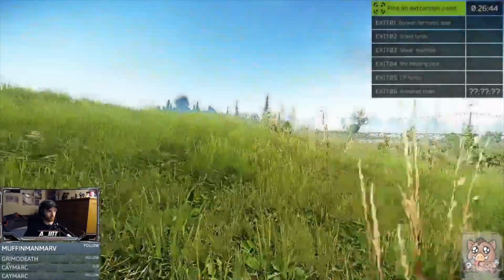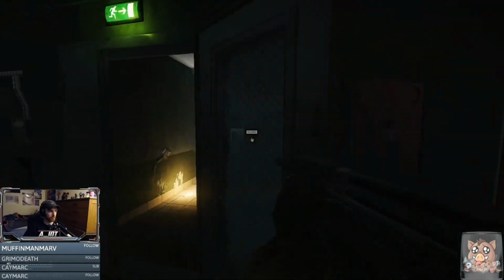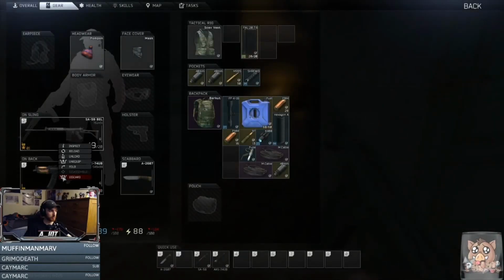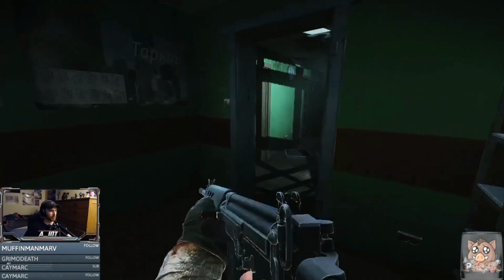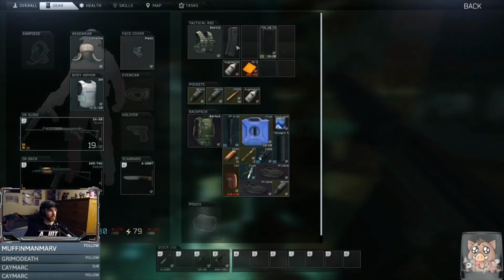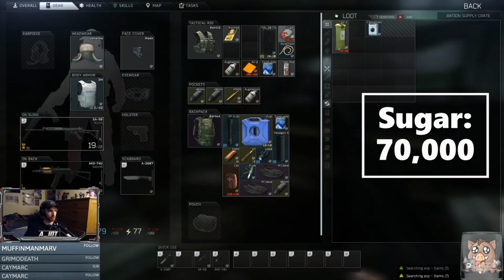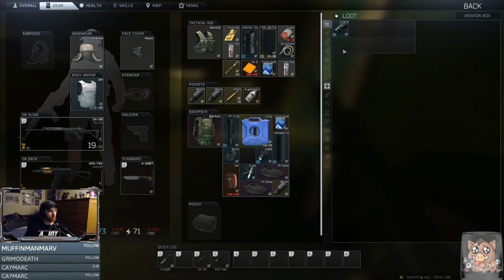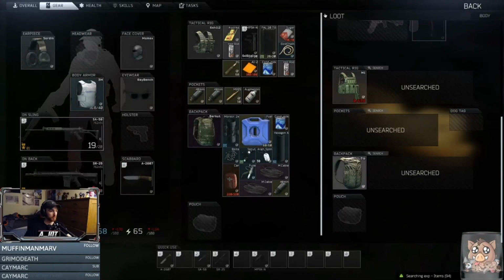How to Scav Run on Reserve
I hope this video can help pull you out of poverty.  Let me know what you guys liked, didn't like, or how bad the transitions were,(its all my software has I know, I know).